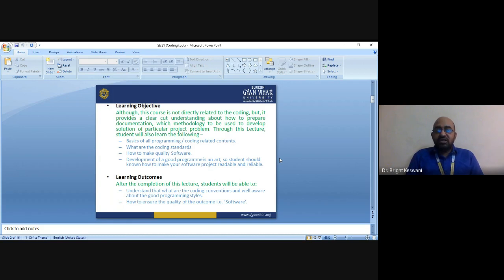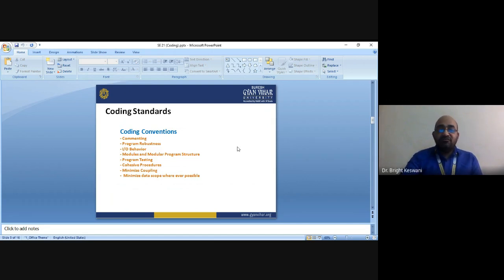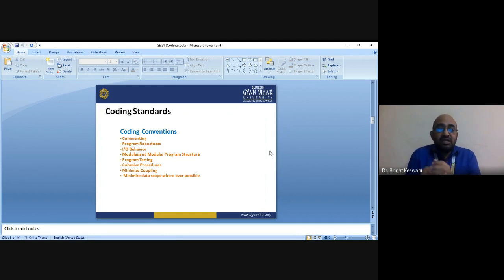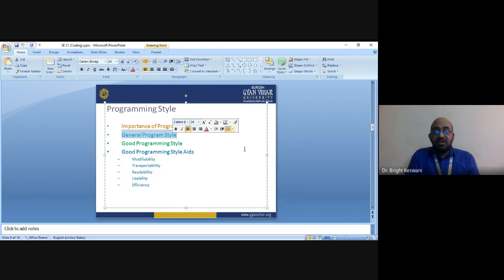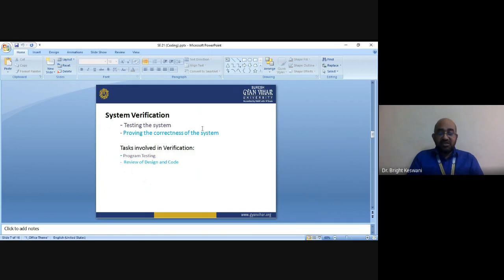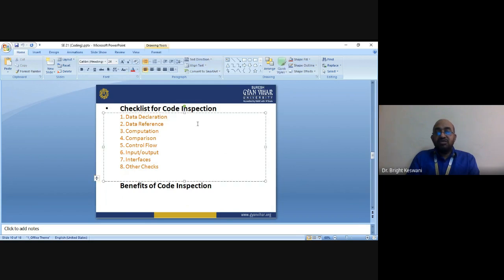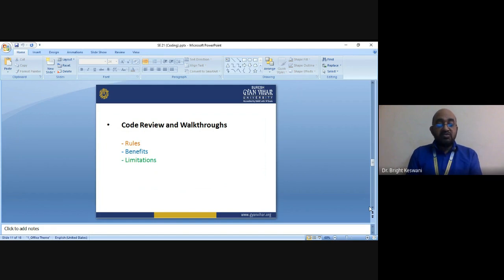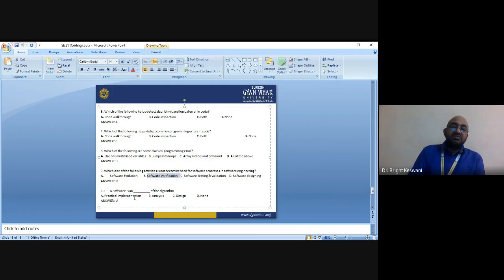SE 21 Coding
About Tutorial :
The coding is the process of transforming the design of a system into a computer language format. This coding phase of software development is concerned with software translating design specification into the source code. It is necessary to write source code & internal documentation so that conformance of the code to its specification can be easily verified.